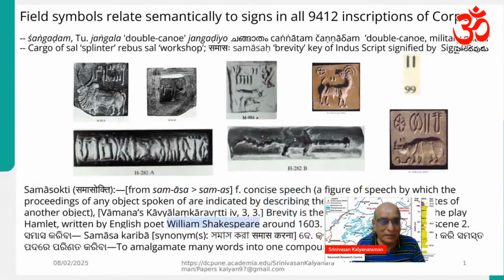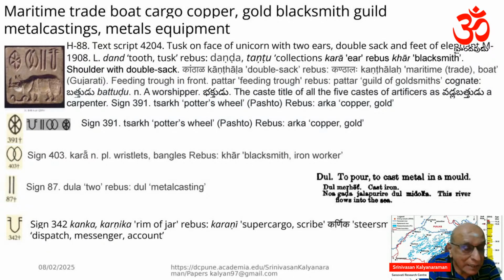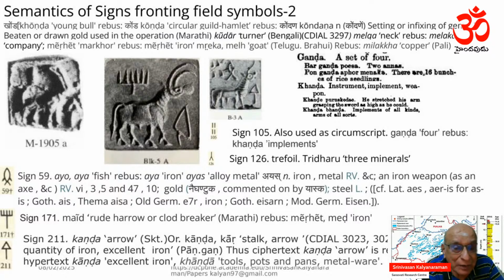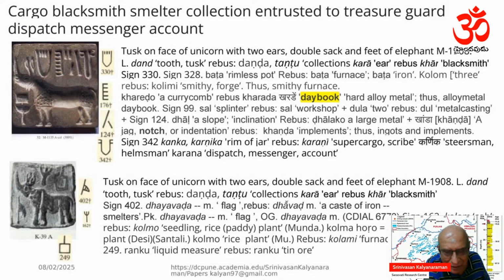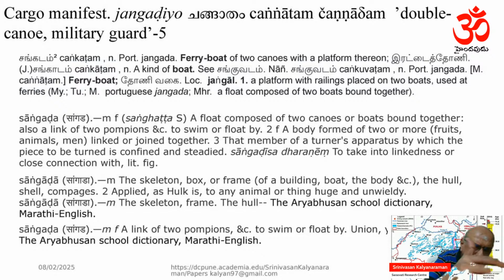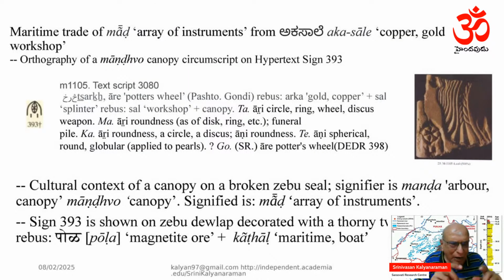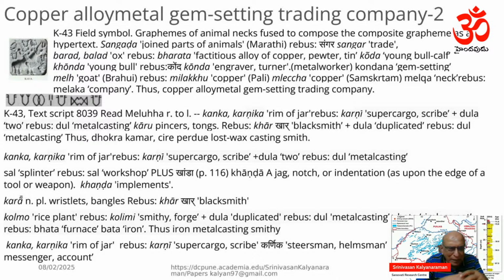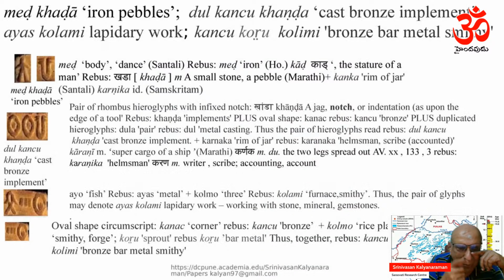Live 12: Decoding the Indus Script with Shri. Srinivasan Kalyanaraman - Session 11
Unlocking Ancient Mysteries - Decoding the Indus Script with Shri. Srinivasan Kalyanaraman - Session - 11

About Shri. Srinivasan Kalyanaraman (PhD, D Litt):
Director, Sarasvati Research Centre
President of the Ramasetu Protection Movement in India
Member of the Board of Directors of the World Association for Vedic Studies

Dr. S. Kalyanaraman is the Chair of the Taksha Indic Sarasvati-Sindhu Civilization (TISSC) Center: Traditions, Research & Studies. TISSC is one of the units of  Taksha Institute of the World’s Ancient Traditions (TIWAT), each of which emphasizes a different civilization or combination thereof.

In addition, Dr. Kalyanaraman is the sitting Director of the Sarasvati Research Centre Promoting the Indian Ocean Community and National Water Grid for India and National President of the Rameshwaram Ramasethu Protection Movement. From 1978 to 1995, he served as the Sr. Executive at the Asian Development Bank responsible for disbursing a loan portfolio of $60 billion USD for 650 development projects in 29 Asian countries. His doctorate is in Public Administration from the University of the Philippines. He is well-versed in Kannada, Telugu, Hindi, Sanskrit, and Tamil languages.

Dr. Kalyanaraman took voluntary retirement from the Asian Development Bank in 1995 to devote his attention to research on Indian Civilization. He discovered Vedic River Sarasvati in association with the Indian Space Research Organization and over 700 scientists, and is the Author of 16 books on Sarasvati Civilization, including: a) Epigraphia Indus Script – Hypertexts and Meanings (3 vols., 2018); and b) Comparative Dictionary of Over 25 Ancient Bharatiya Languages. In 2018, he received an Award from the Sanatanadharma Foundation; the Vakankar Award in 2000; the Shivananda Eminent Citizens’ Award in 2008; the Dr. Hedgewar Prajna Samman 2008 Mythic Society Centenary Award. He was also awarded an Honorary D Litt by Deccan College, Deemed University, Pune.

Unlocking the secrets of one of the world’s oldest civilizations